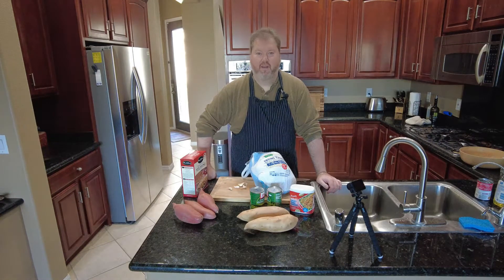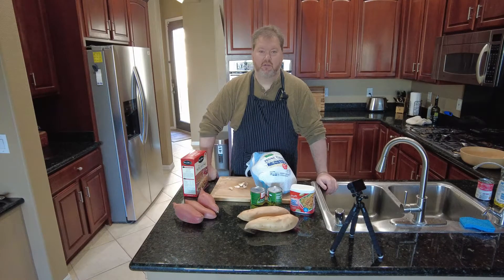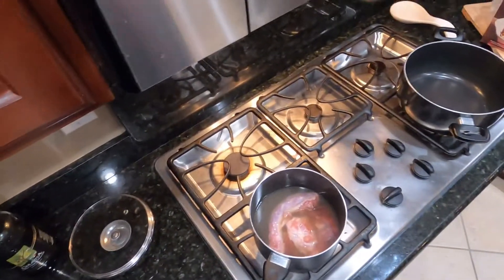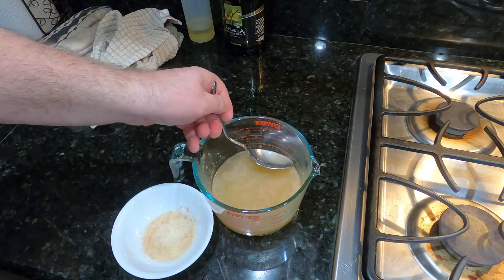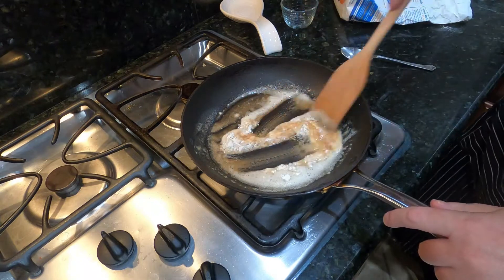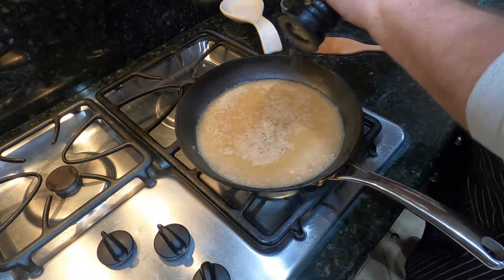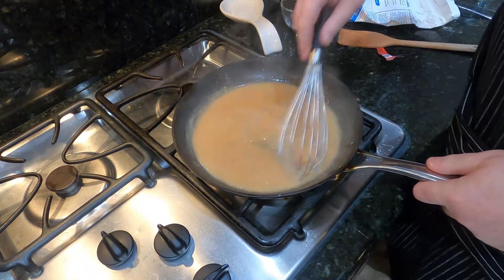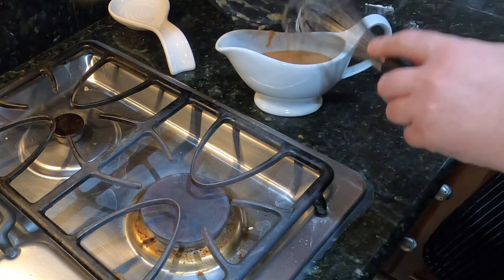Super Easy Turkey Giblets Gravy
I have this amazing gravy I have been making for years and I have managed to keep my secret, until now. I will finally share it here! You will have to watch the whole video to find out what it is. I hope this helps make your Thanksgiving or any time you are cooking a turkey a little be more delicious. Enjoy!